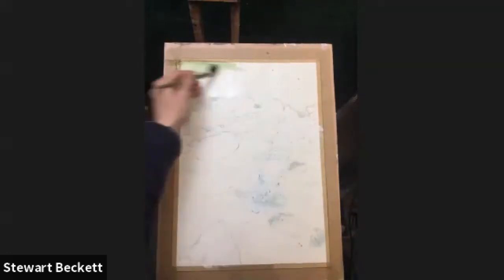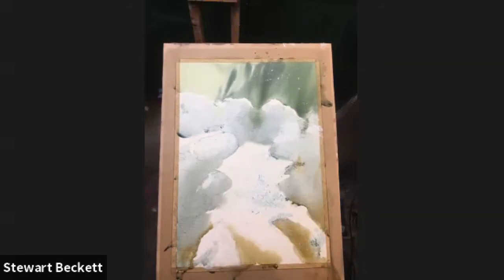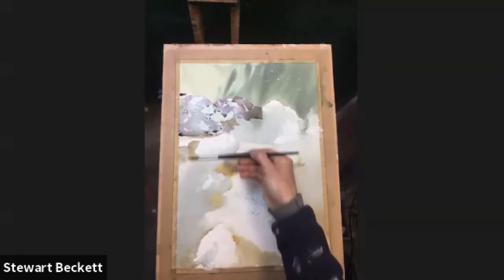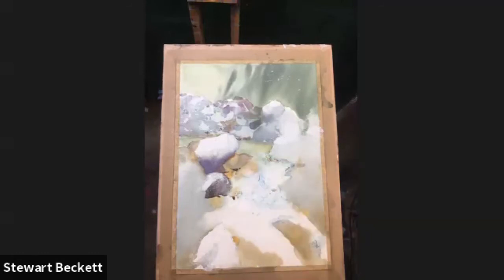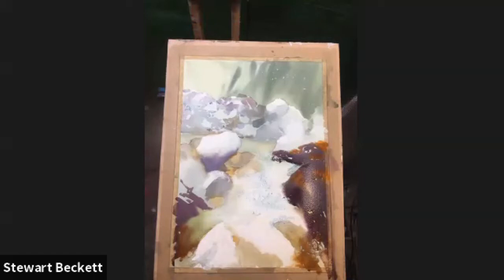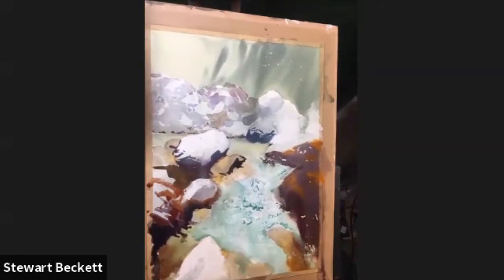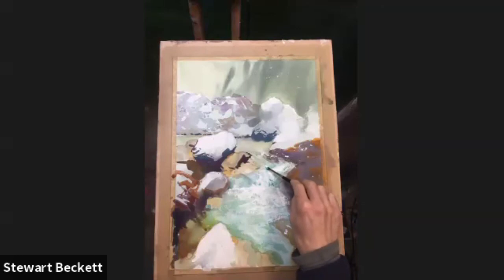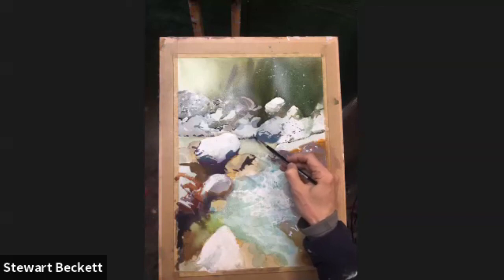Paint A long Series - Part 1 How to paint Rocks and a River in Watercolour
Online Art resources for anyone interested  in Watercolour Painting. With hints and tips in this instructional video on painting Rocks and a River.